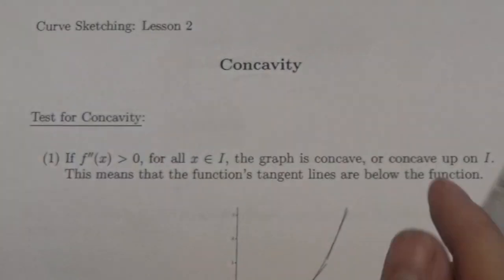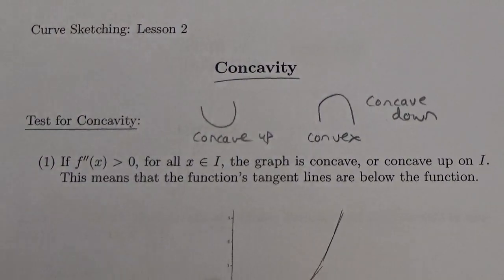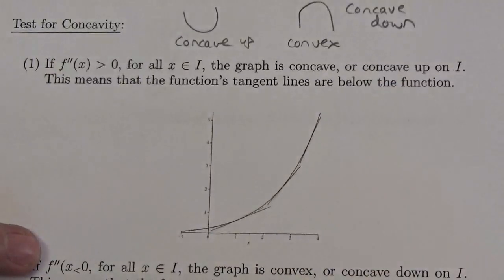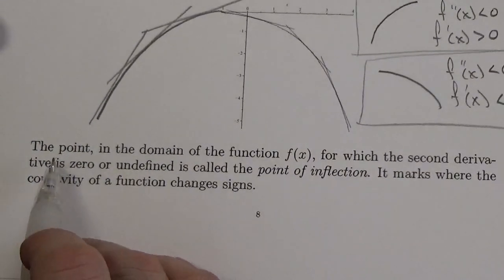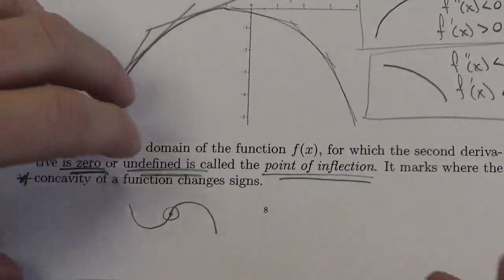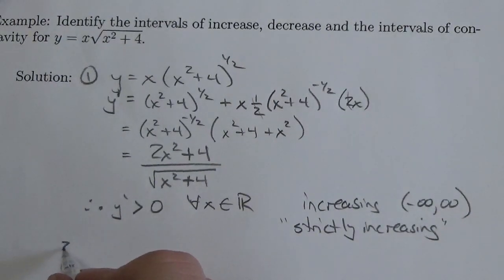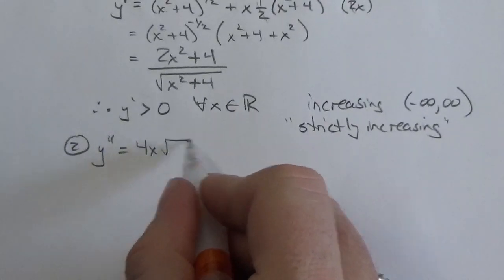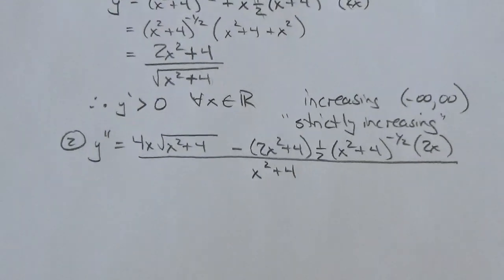Math 31: Curve Sketching : Concavity Lesson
This video is about using the second derivative to analyze the concavity of a function.